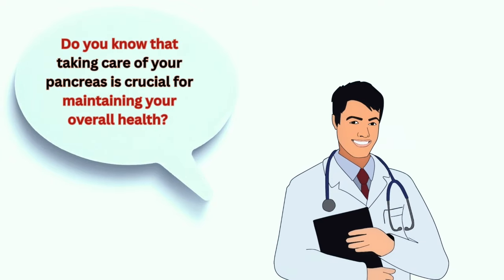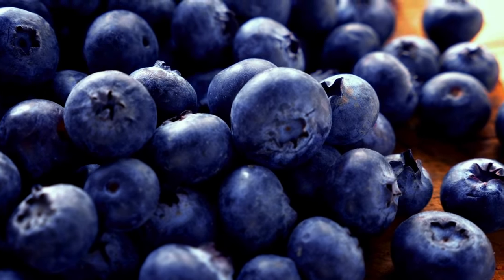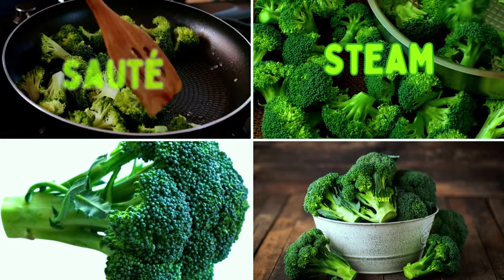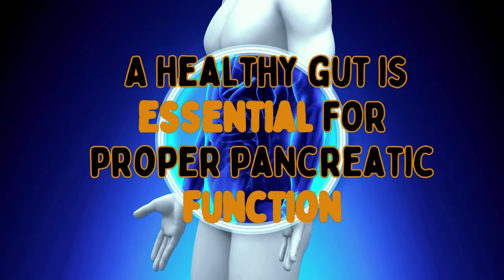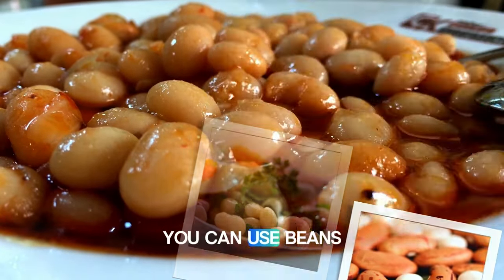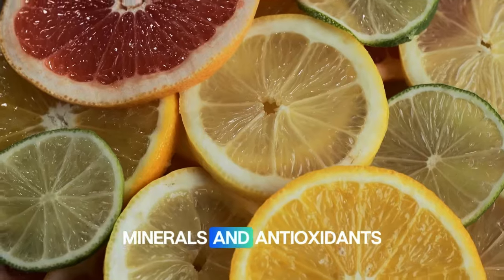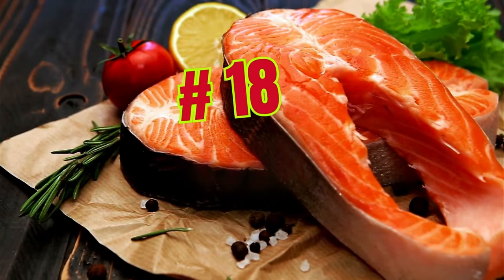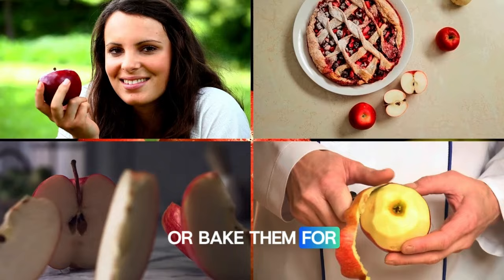20 Best Foods For Pancreatitis: Heal Pancreas Naturally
In this video, we're diving into the Top 20 Must-EAT Foods to Stop Pancreatitis and Heal a Damaged Pancreas Naturally. Whether you're dealing with pancreatitis or want to support your pancreatic health, this video is for you.

Want to support your pancreas health naturally? This youtube video will explore everything you need to know about keeping a healthy pancreas. Discover the best foods for pancreas health, including 20 foods you should eat for a healthy pancreas. Learn about foods to repair pancreas, foods to cleanse pancreas, and which foods harmful to pancreas to avoid.

We’ll also cover tips for a pancreatitis diet, the best foods for pancreatitis, and a pancreas repair diet to help with natural healing. Whether you’re looking for natural foods for pancreas health, ways to do a pancreas cleanse, or information on natural health remedies, this video is packed with helpful advice.
Start improving your natural health today with these simple and effective tips!